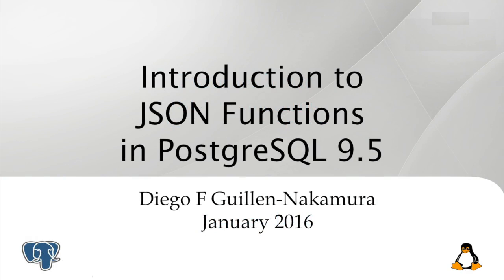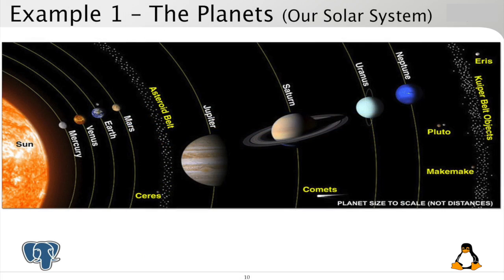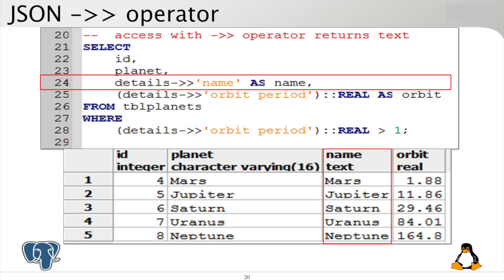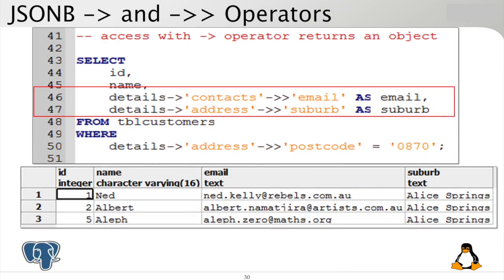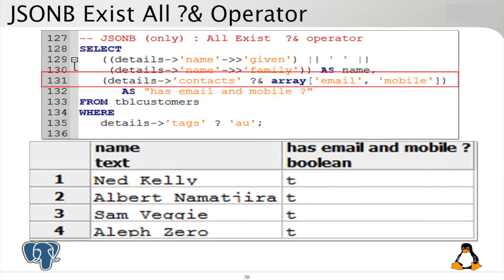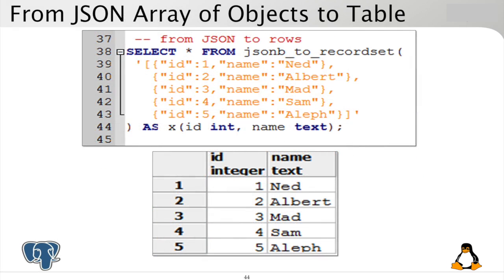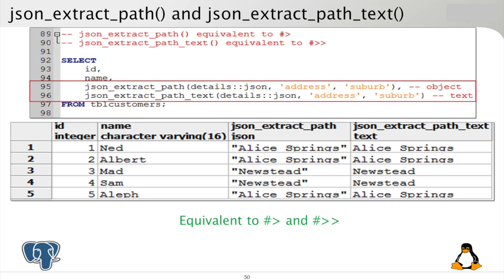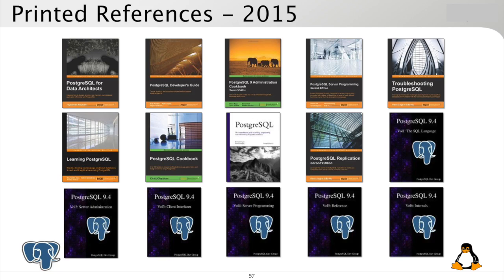Introduction to JSON Functions in PostgreSQL 9.5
Diego explains JSON functions, data types and operators in PostgreSQL 9.5.